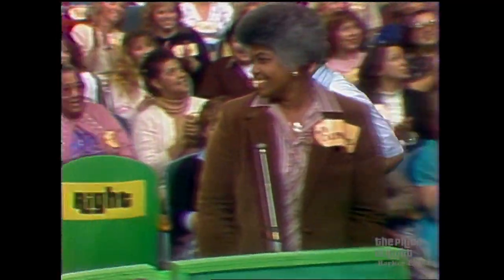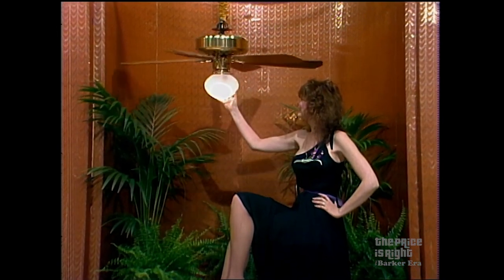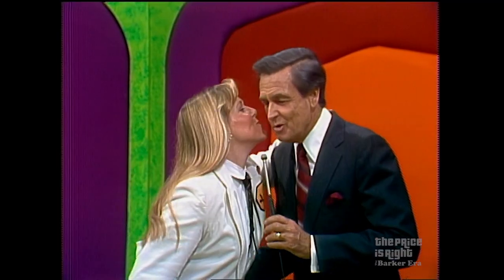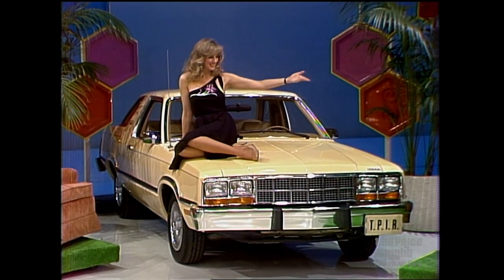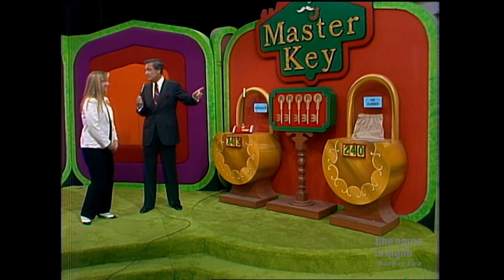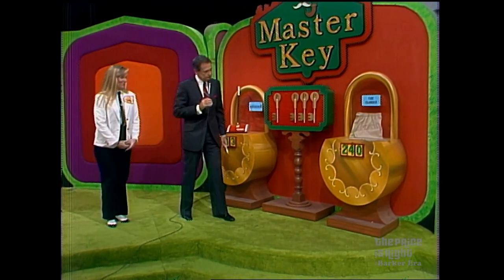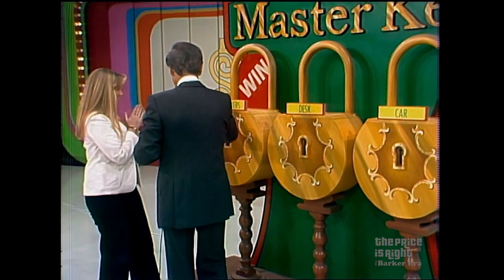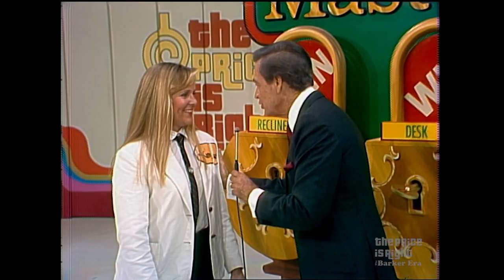Wow! See the Debut of MASTER KEY on The Price Is Right! - The Price Is Right 1983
See a piece of "The Price Is Right" history when new pricing game Master Key debuted on March 25, 1983—and got its first win with only one key!

See full episodes on PlutoTV (Channel 163), The Roku Channel (Channel 632), IMDb TV and Redbox.